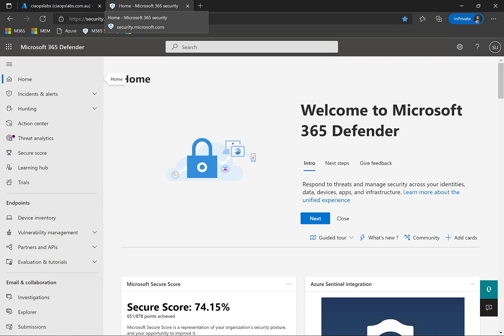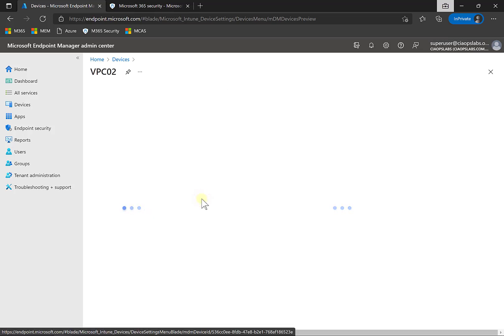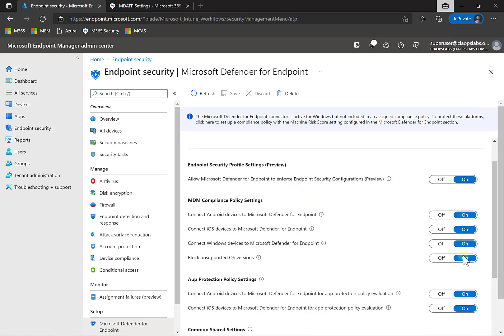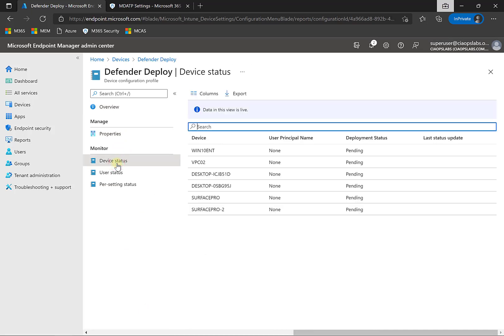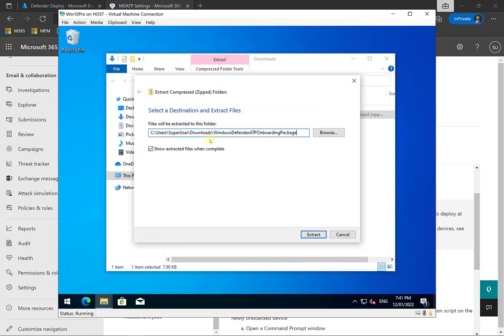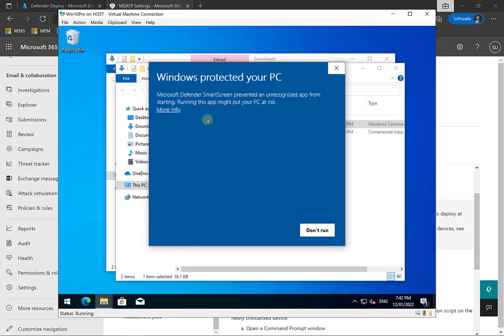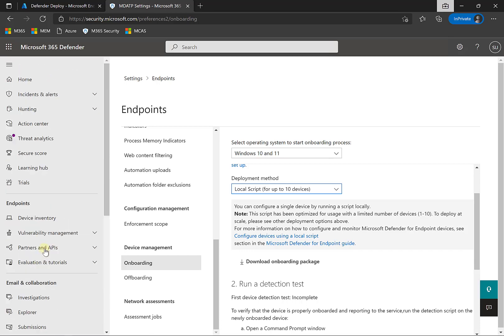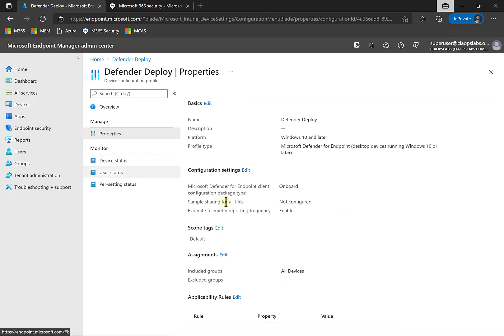Onboarding Windows 10 devices to Defender for Business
This walk through shows the two most common methods of onboarding Windows 10 devices to Defender for Endpoint, via Endpoint Manager and Intune policies as well as via a downloaded script. Using the policy option can be applied to all devices in your environment plus new ones you add automatically. The script option is a good for on demand needs.